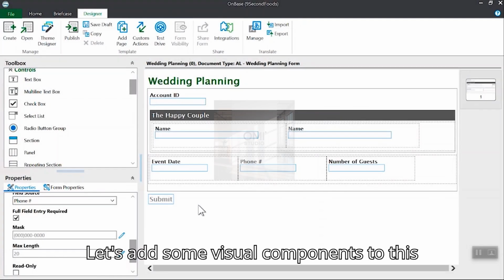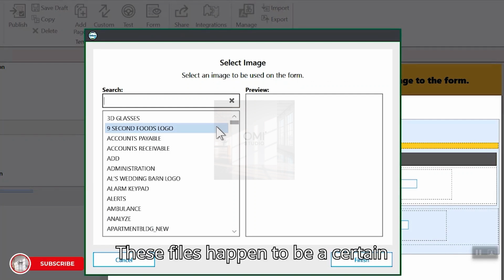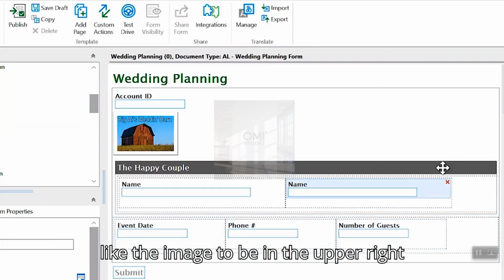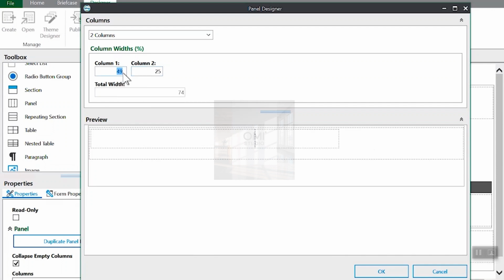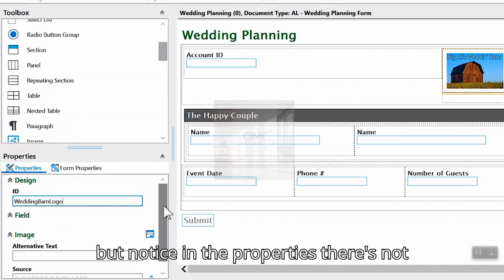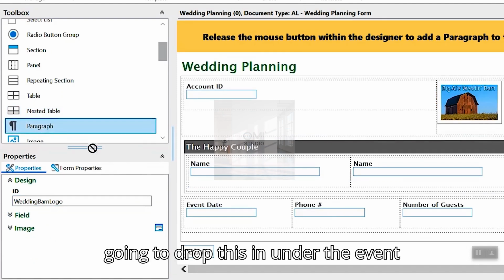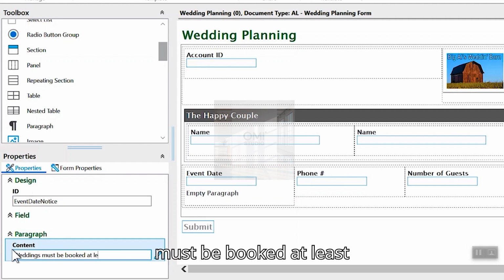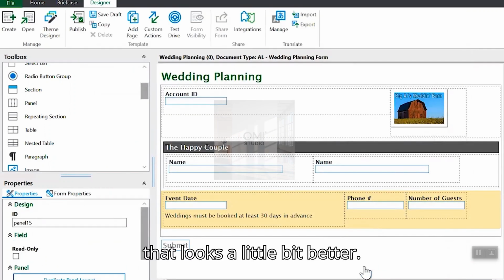Adding Images and Paragraphs On Base Lecture 05